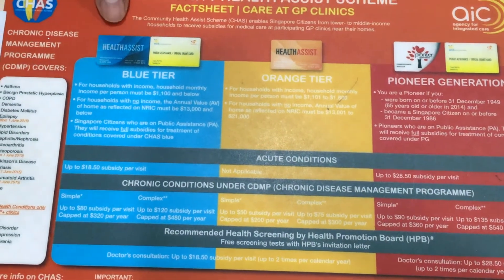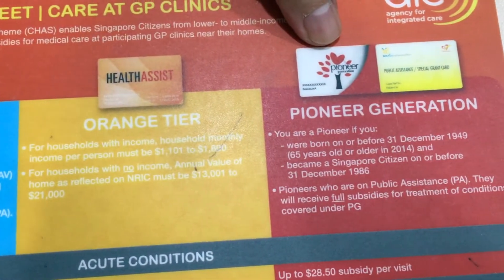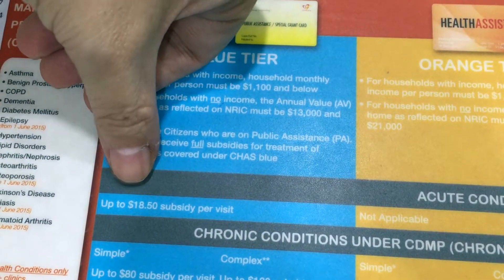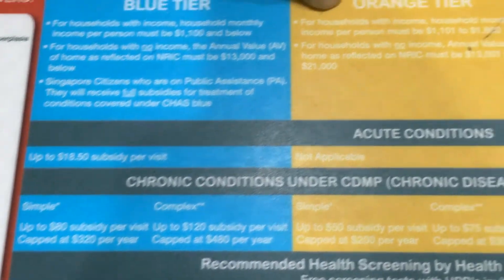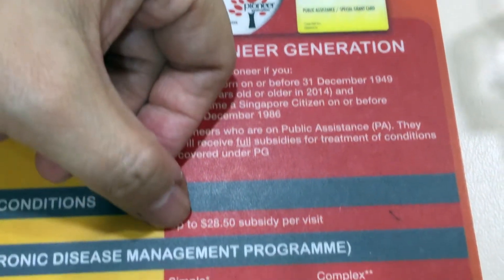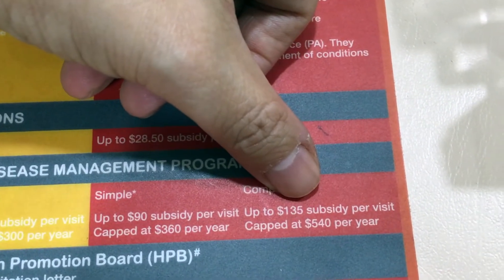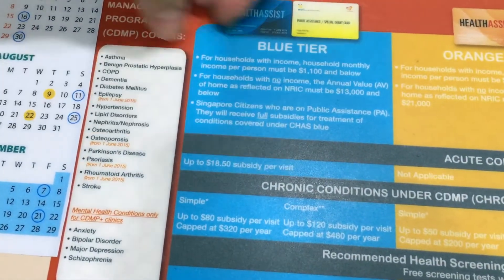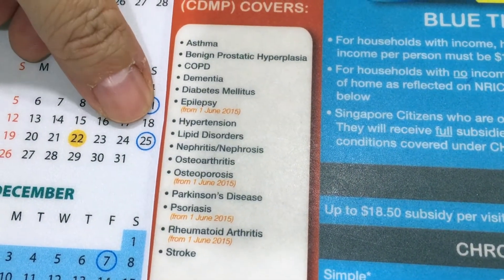CHAS Card Types, Subsidies and Chronic Disease Listing